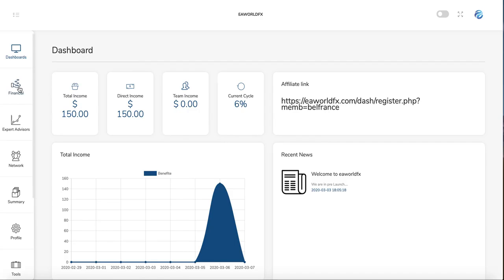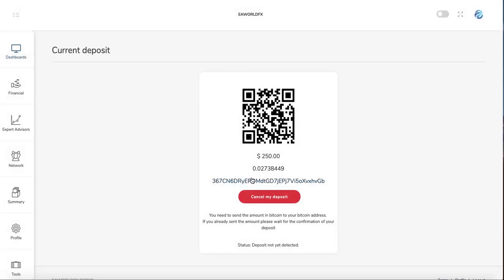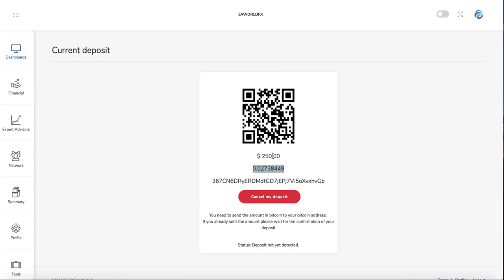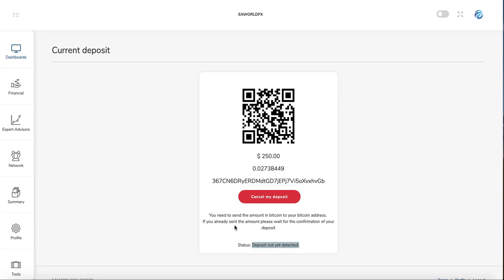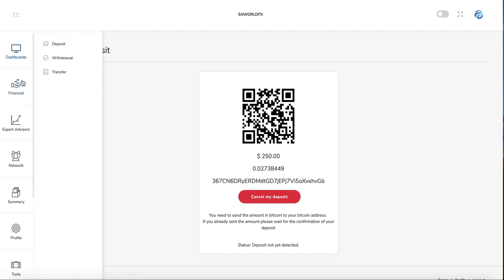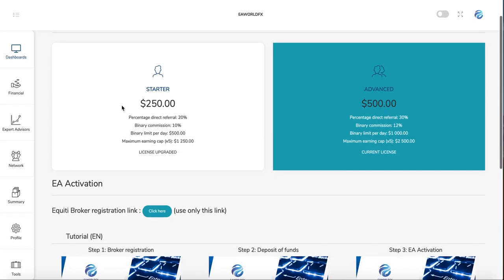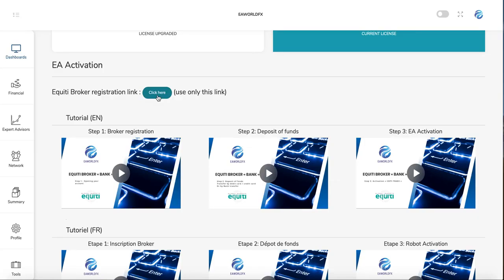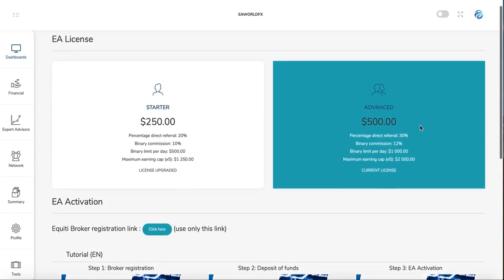EAWORLDFX Tutorial How to Purchase a license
Tutorial: How to make a deposit and purchase a license tutorial